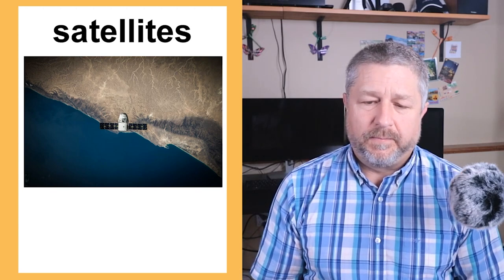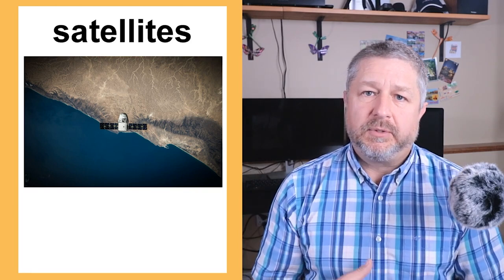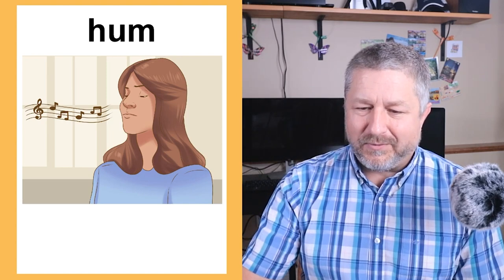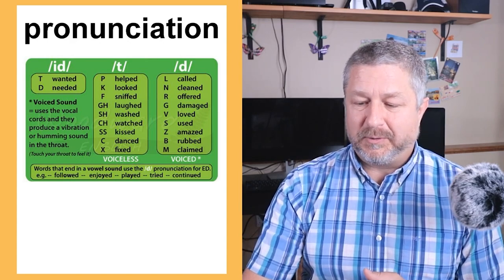Let's Learn English! Topic: Communication ☎️ (Lesson Only Version - No Viewer Questions)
This is the "Lesson Only" version of my English lesson about communication. It does not contain the viewer questions that I answered during the lesson, they have been edited out. It is great for those of you learning English that like to re-watch the lesson or to use in an English classroom.

I hope you enjoy learning a few more English words and phrases about communication!

Becoming a member at every level has these benefits and perks:
1) For 15 minutes or more at the end of each live stream you will be able to participate in the "Members Only" chat.
2) A cool crown beside your name during live streams and when making comments on videos.
3) Your name in green during live stream lesson chat.
4) You will have access to a members only video each Wednesday called, "Wednesdays with Bob". These are behind the scenes bonus videos with full English transcripts for your listening practice.
5) A full transcript for every Tuesday video.
6) Access to a slower version of every Tuesday video with high quality audio and large easy-to-read English subtitles.
7) At least one worksheet for each Tuesday video to fill out while listening. (Great for Teachers!)
8) From time to time access to worksheets and games on Quizlet for each Tuesday video.

✅SEND ME A POSTCARD:

Smithville, Ontario
Canada
L0R2A0